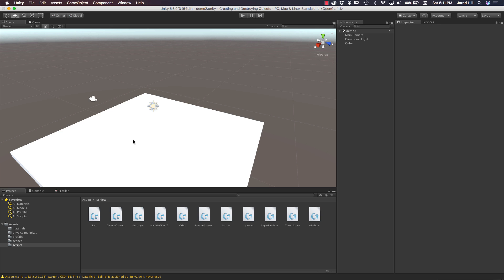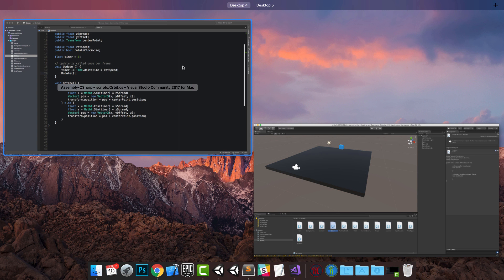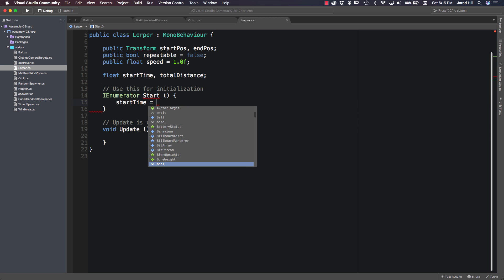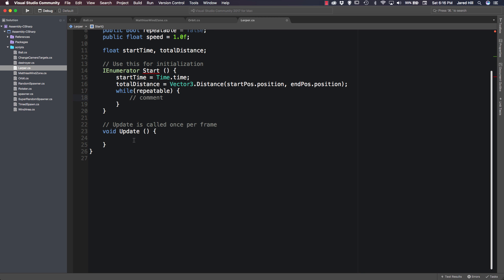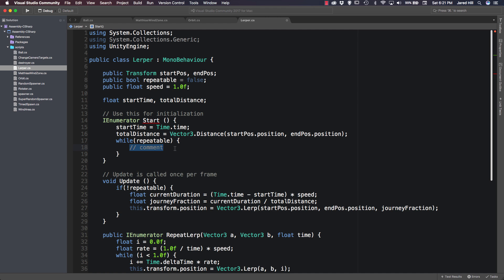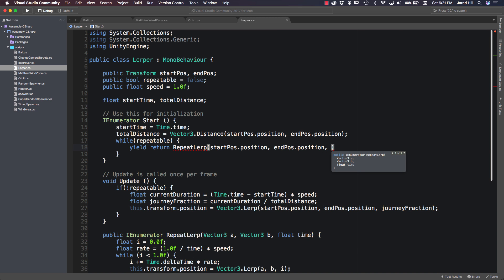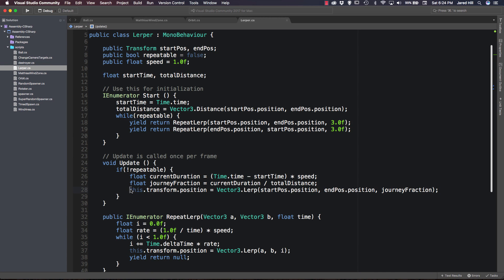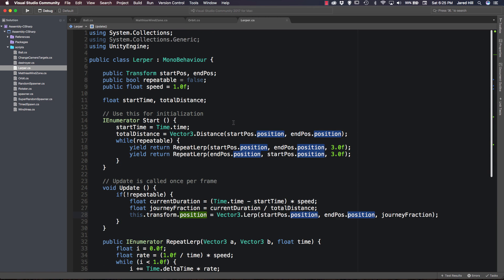Unity 3d Lerp GameObjects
Hello Coders, in this video Jared shows us how to create a lerp script in Unity. We dive into single lerps that take our gameobjects from one position to another and repeatable lerps that allow us to create a linear interpolation continuously! Lerping in Unity 3d allows us to easily move an object from one position to another over a set amount of time, which makes games extremely fun!